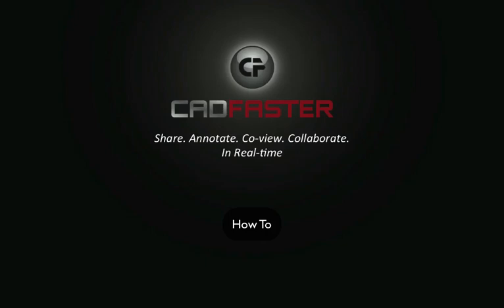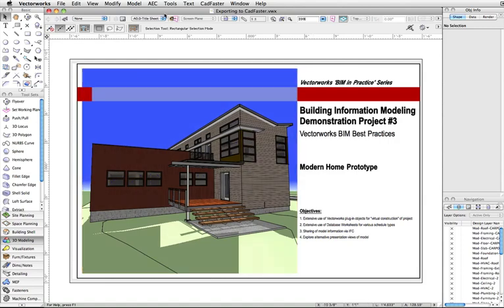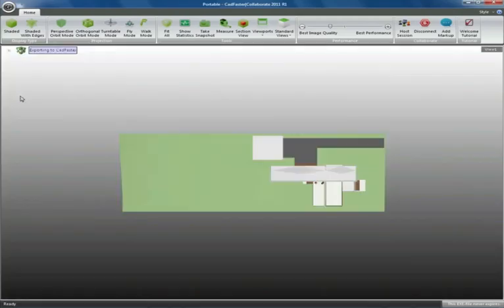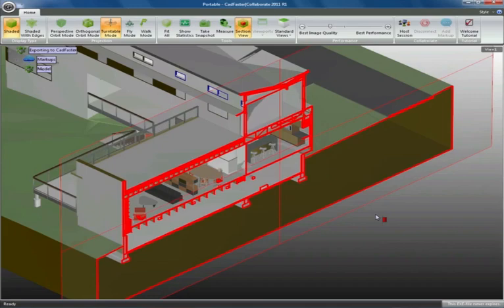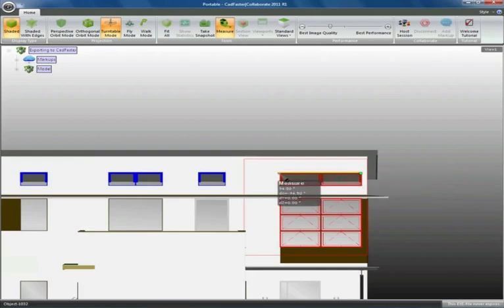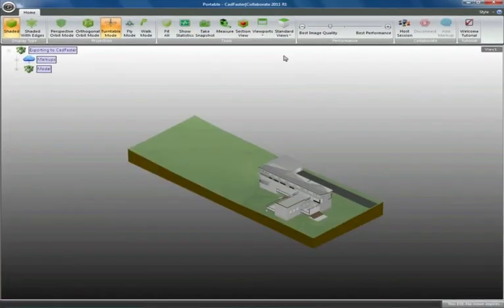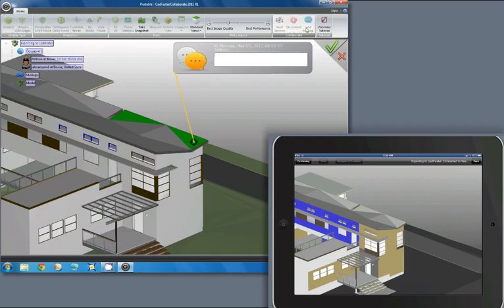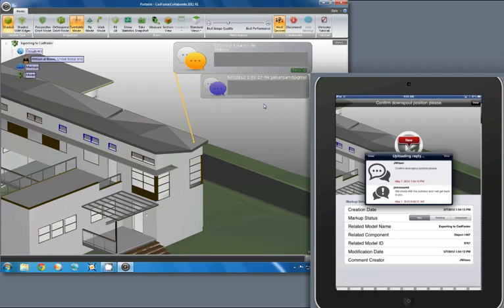CadFaster How-To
An explanation of the use and basic functionality of the CadFaster plugin for Vectorworks.